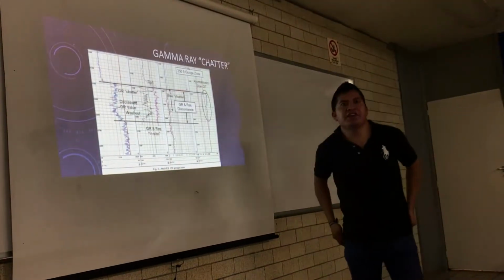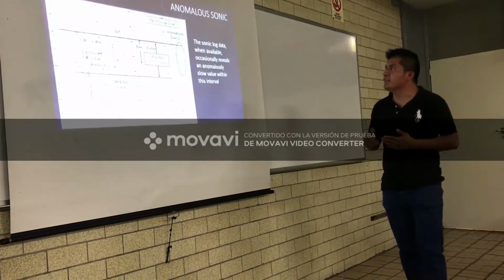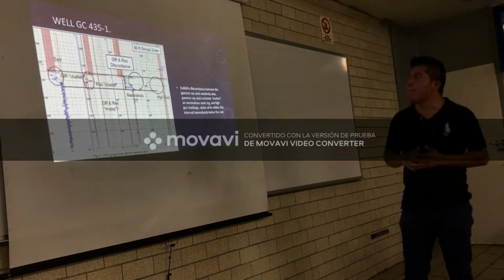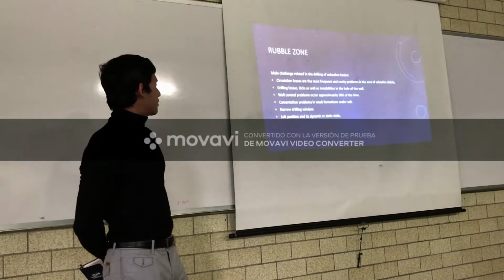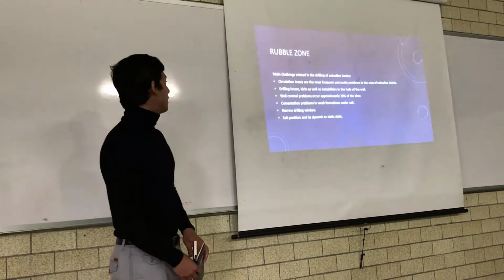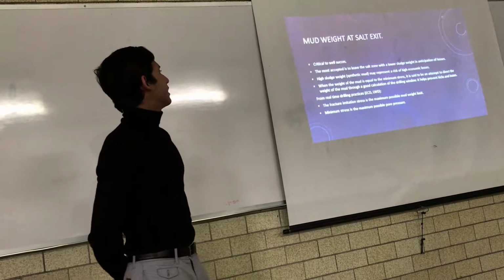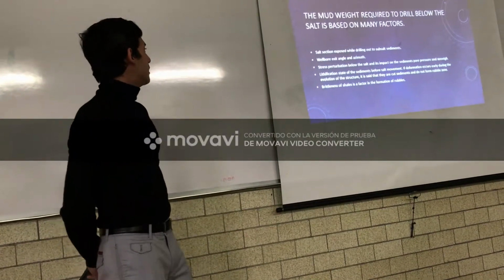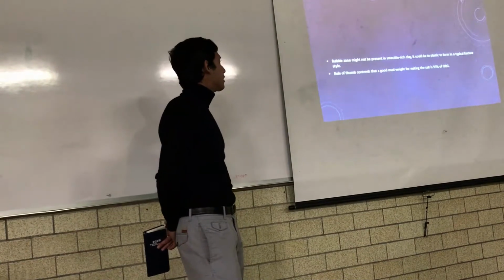Rubble Zone below salt: Identification and best Drilling Practices. Parte II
Equipo N°2